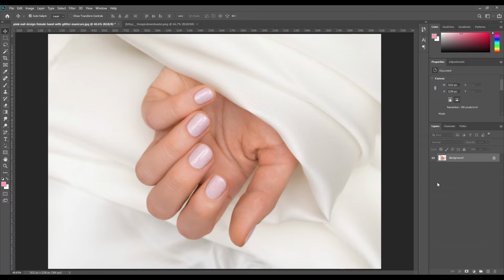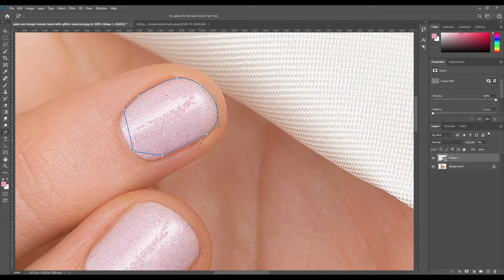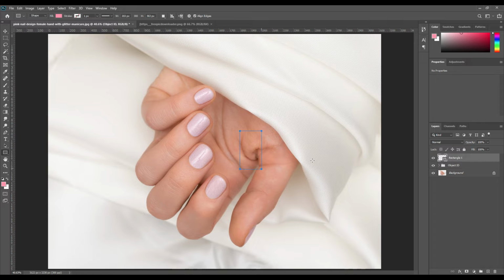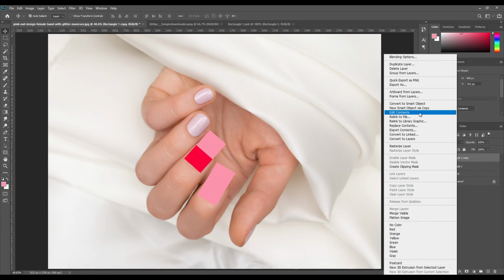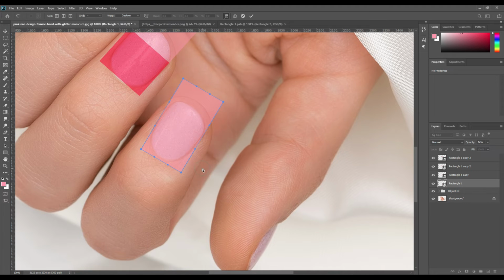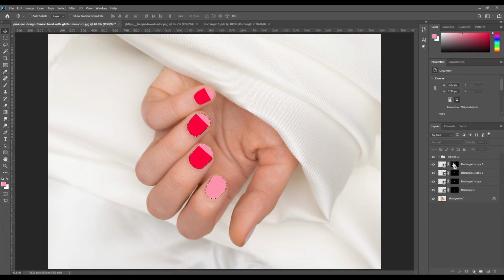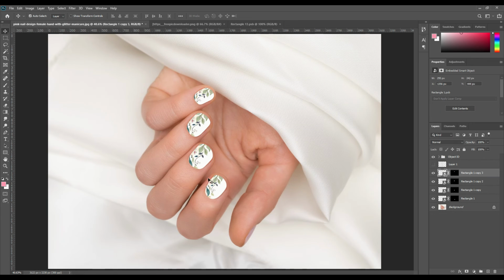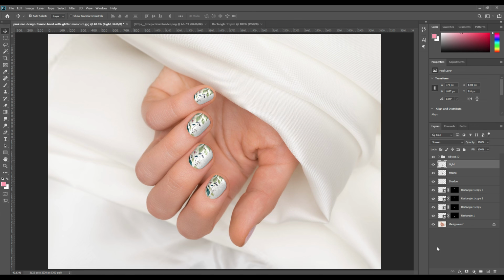How to make Nail Art Mockup in Photoshop | Photoshop Mockup Tutorial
Hello there and Welcome peeps! Hope you are doing well. Now , today we have brought something very special for you all. Recently we celebrated womens' day around the world, so today my topic is keeping them in mind. Ladies love some pretty nails. We have used very simple and easy ways to make this mockup. You can do it for clients or a special lady, or simply enjoy the video. That's it for today.